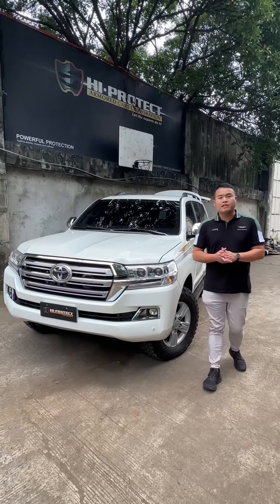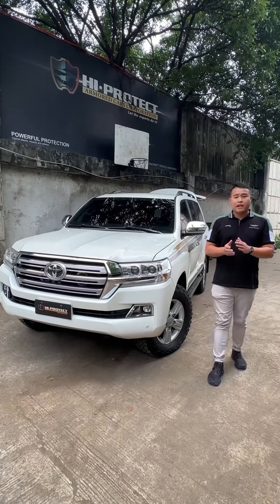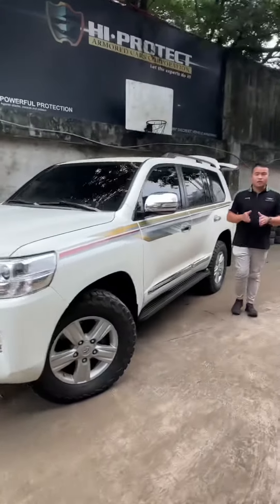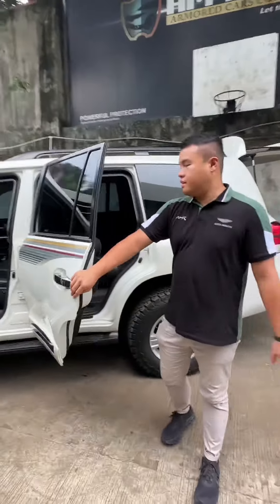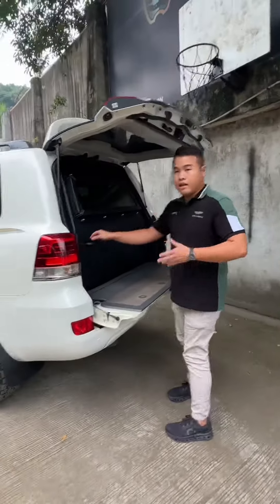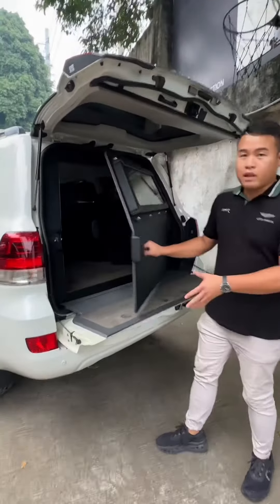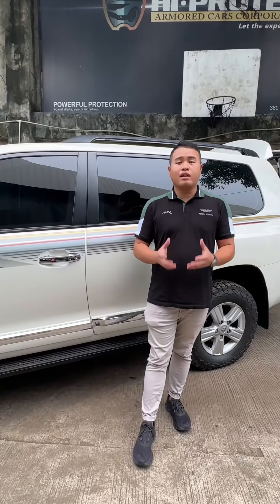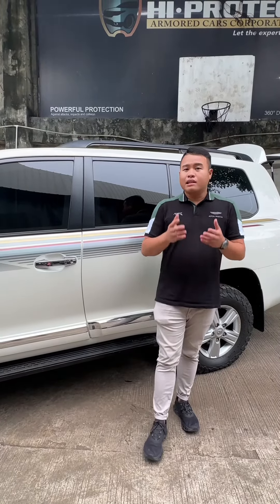Another Bulletproof Vehicle Completed! Only by the best!